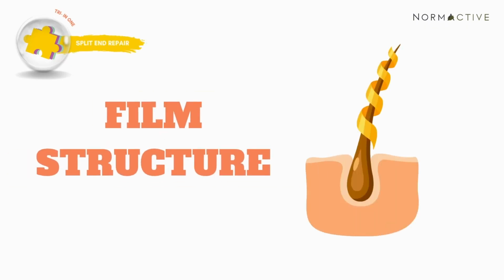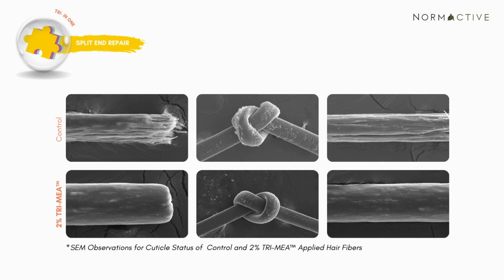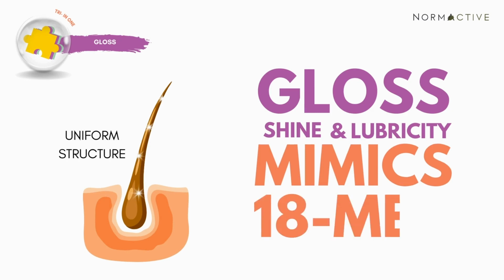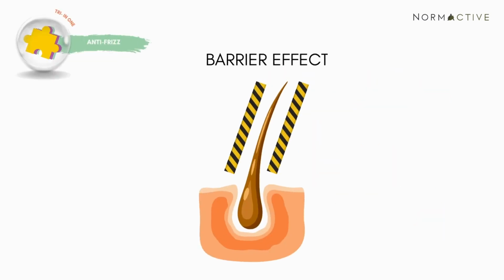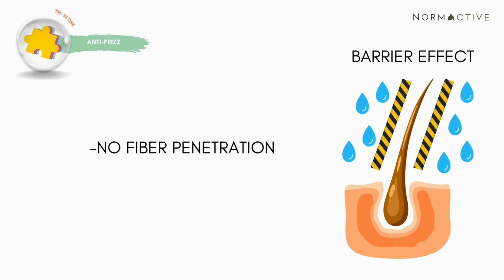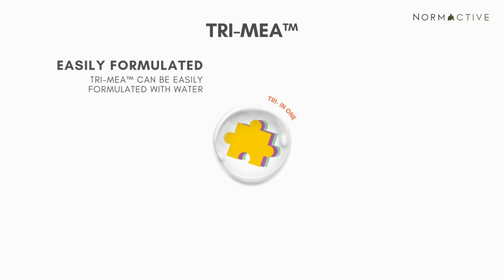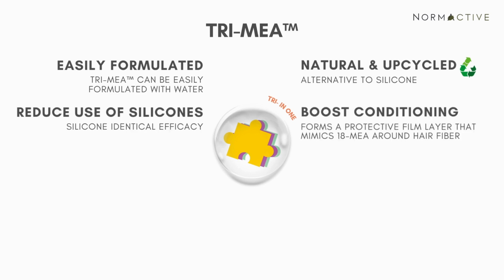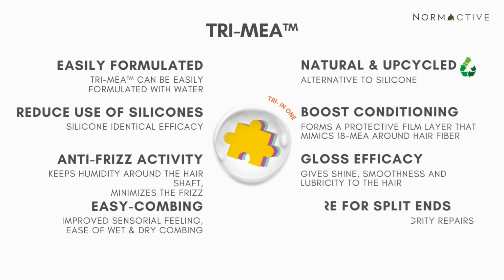TRI-MEA™ - Mechanism of Action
TRI-MEA™ is a natural, upcycled, and biodegradable active ingredient that is the missing piece to healthy hair. It completes the hair care puzzle by acting as natural conditioning booster in serum, conditioner, and shampoo formulas with its unique liposome formula containing phospholipids, lecithin, oleic acid, and upcycled wheat germ extract.

When applied to the hair, with its multifunctional properties that boost the conditioning effect in conditioner or shampoo, TRI-MEA™ nourishes, repairs, and protects the hair shaft and upgrades hair quality to a healthy state by giving anti-frizz & easy-combing ability, gloss, and repair of split-ends  & cuticle.